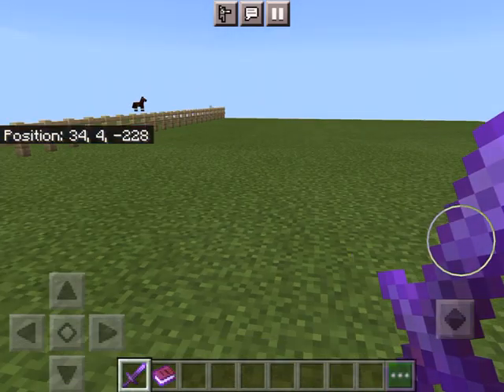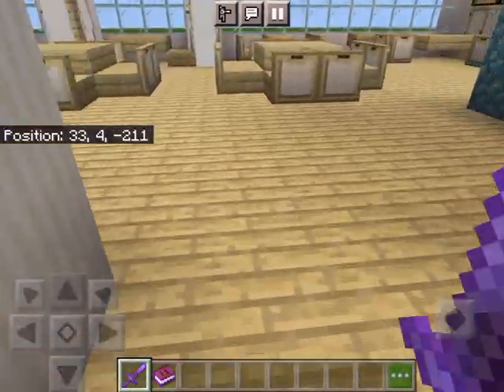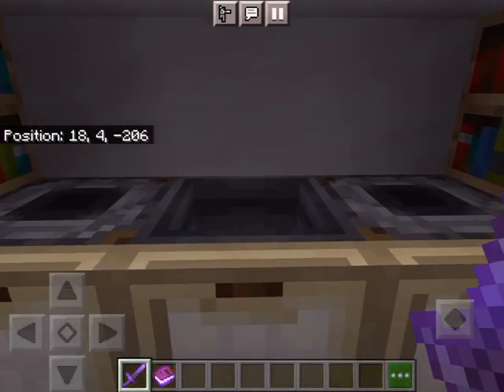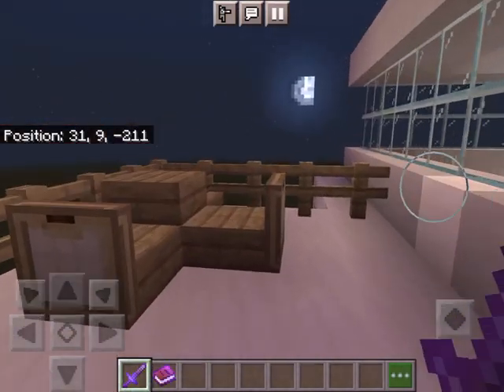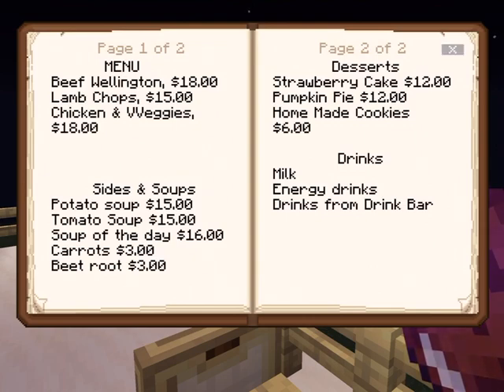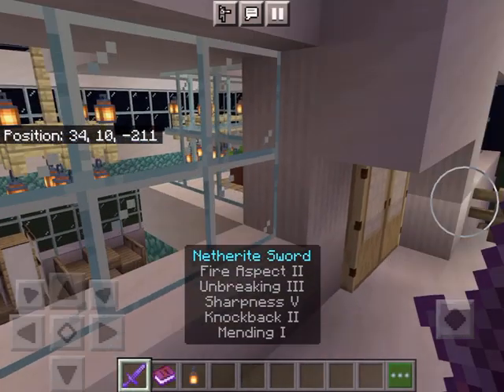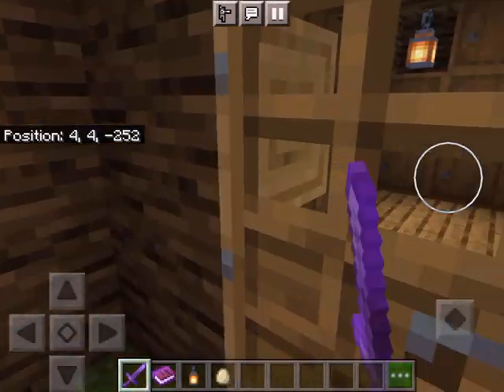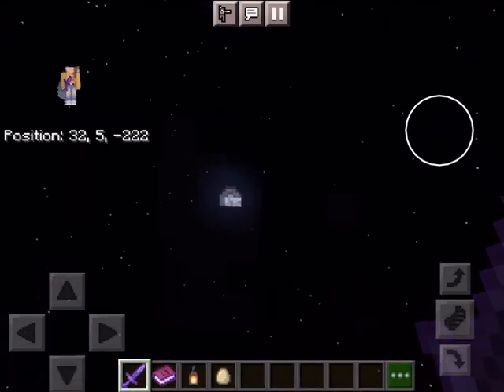Minecraft+Restaurant_Lydia Krestel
Minecraft+Restaurant
Lydia Krestel | Piedra Vista High School
Farmington Municipal Schools | 21CL Technology Expo Project 2021